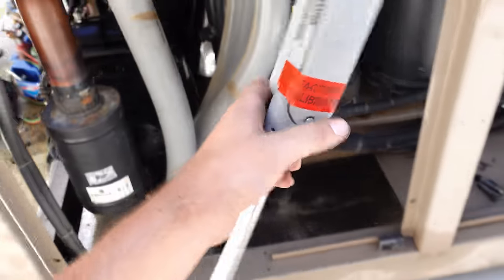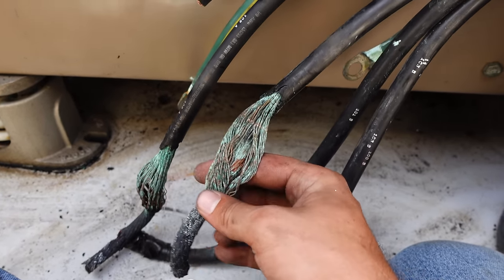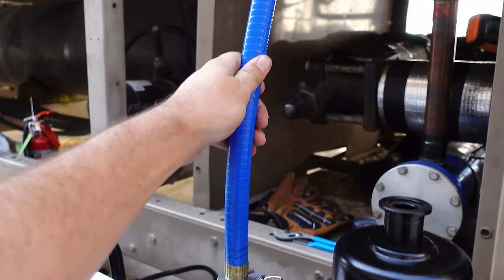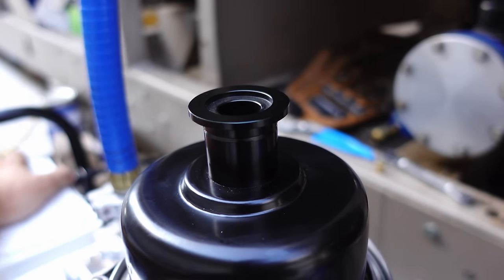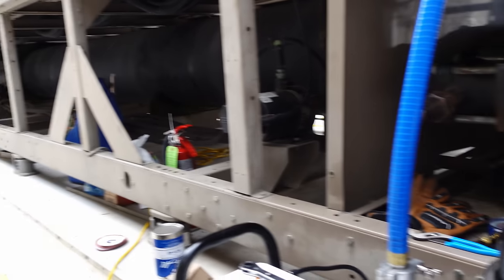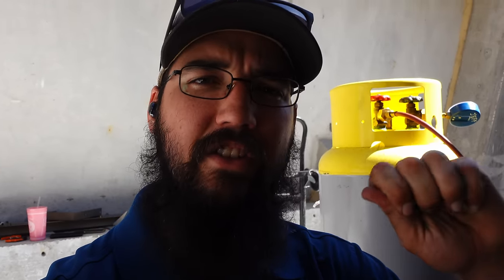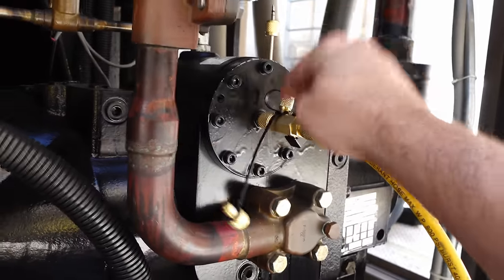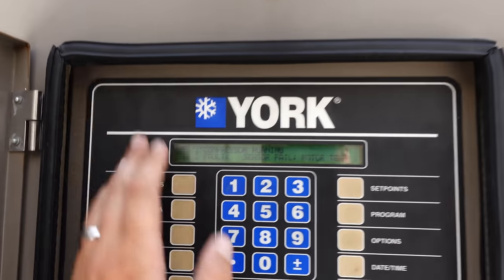Will NAVAC Pumps compete in Commercial HVAC?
Performing a compressor replacement on a York air cooled chiller screw compressor. This compressor failure was caused by a failed liquid level sensor and electrical wiring. I also got to test the NAVAC NRD24M vacuum pump and the NRDC4M recovery machine. NAVAC NMV1 micron gauge is also featured.
Please note that NAVAC recommends using a filter dryer with their recovery machines. Prior to this video I tested and verified this system had no contaminates.